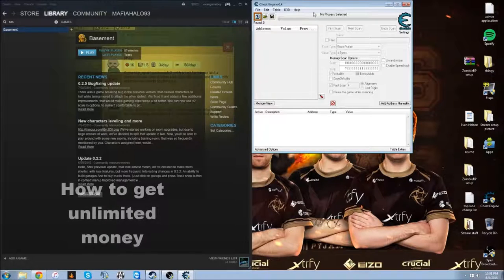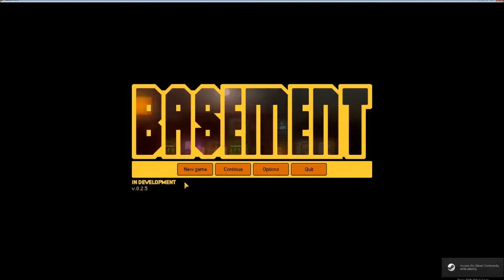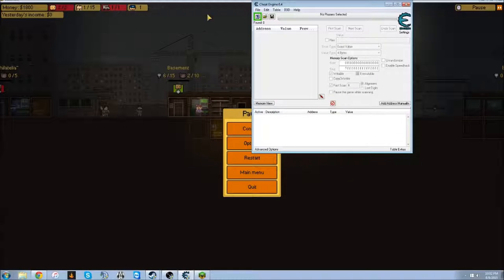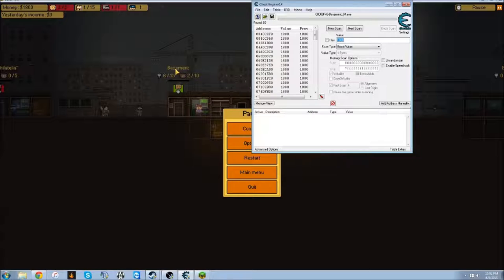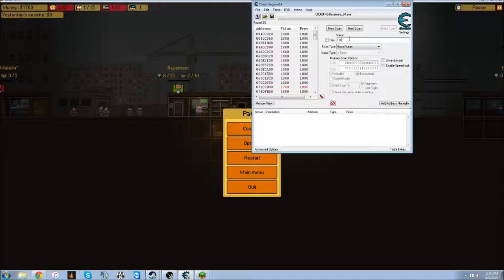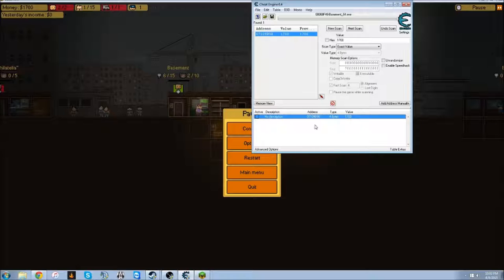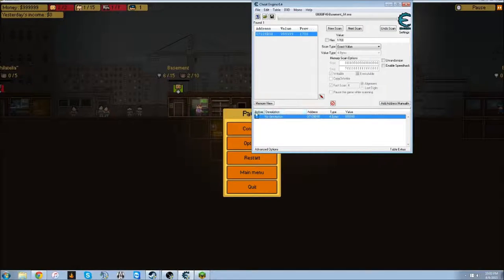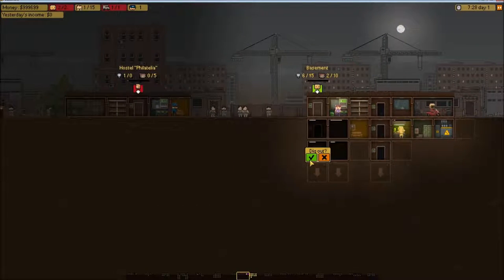How to get unlimited money In the game Basement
here a video on how to use Cheat engine to get unlimited money in the game called Basement. Enjoy